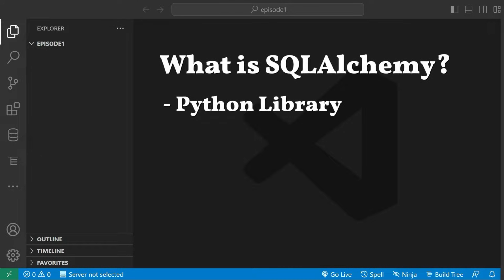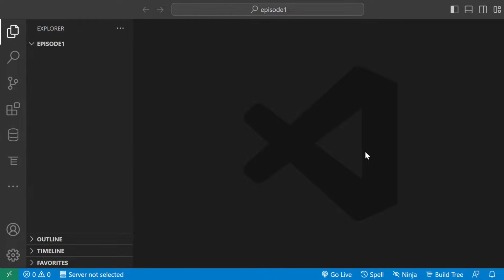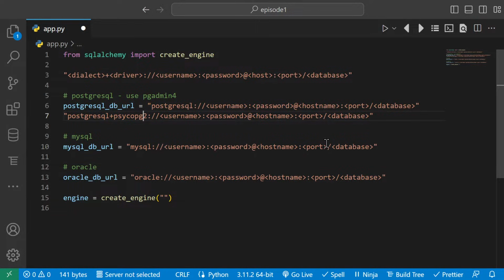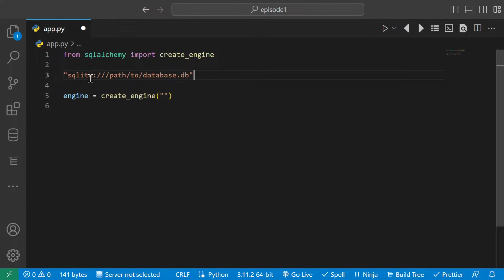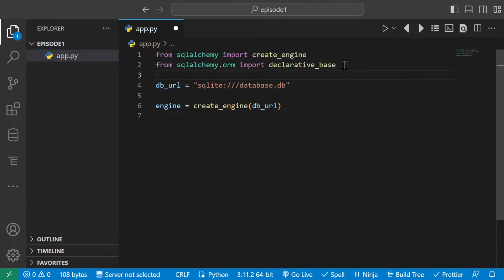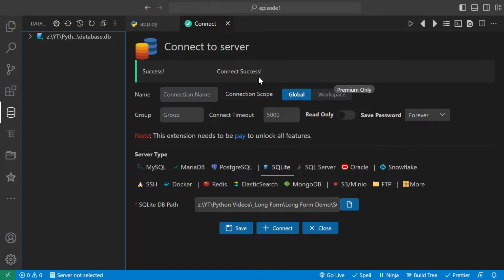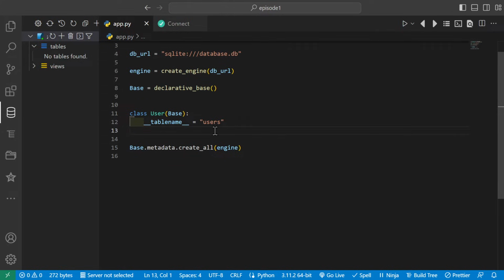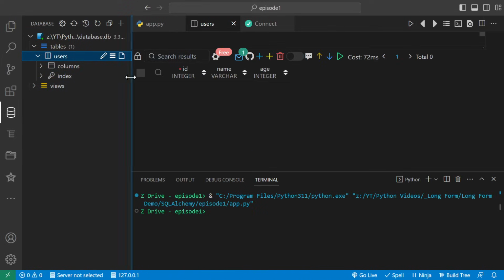Python SQLAlchemy ORM - The BEST Introduction 😎😎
Here we will get started with SQLAlchemy and set up our database.

--timestamps--

00:00 - Intro
00:18 - What Is SQLAlchemy?
00:49 - Installing SQLAlchemy
01:31 - Creating Database Engine
02:41 - Different Types Of Databases
03:21 - SQLite
04:59 - Database Client
06:04 - Creating a Table
08:02 - Wrap Up
08:16 - Outro